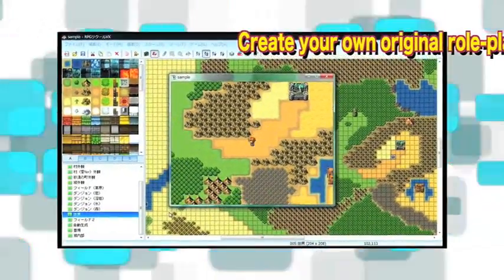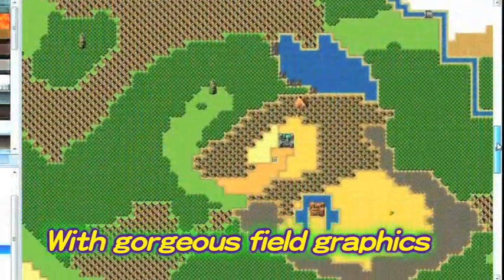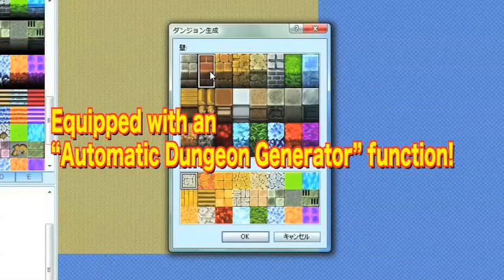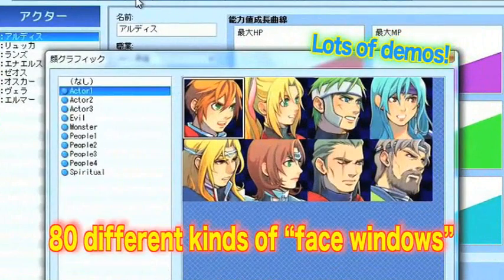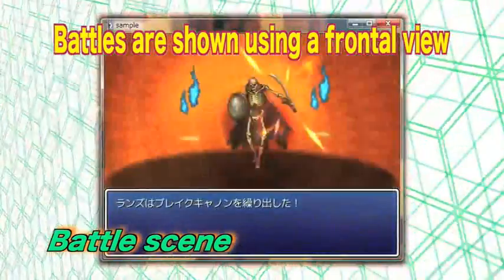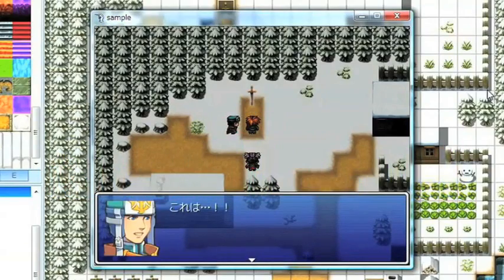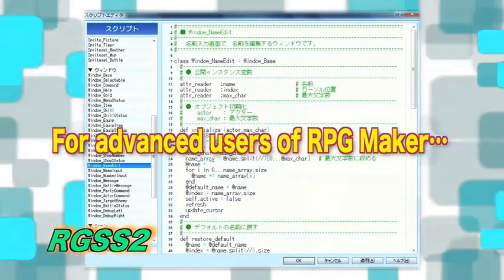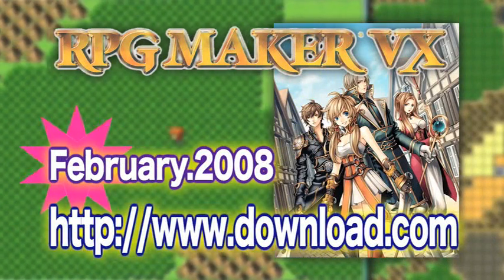RPG Maker VX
RPG Maker VX is the newest RPG Maker for the PC - Requirements are below -
MINIMUM
    * Microsoft(R) Windows(R) 2000 / XP / Vista
    * 1.0GHz Intel(R) Pentium(R) III equivalent or higher processor
    * 256MB of system RAM
    * 1024x768 or better video resolution
    * 100MB available hard disk space
Recommended
    * Microsoft(R) Windows(R) XP / Vista
    * PC with 2.0GHz Intel(R) Pentium(R)4 equivalent or higher processor
    * 512MB of system RAM
I am a long time user of the RPGM series and have a couple of games out already. If your interested in helping me or joining my "team" I'd be glad to have you. If you have any questions just ask.

ps it will not be released in north america til feb '08